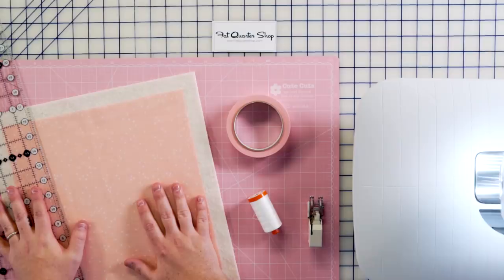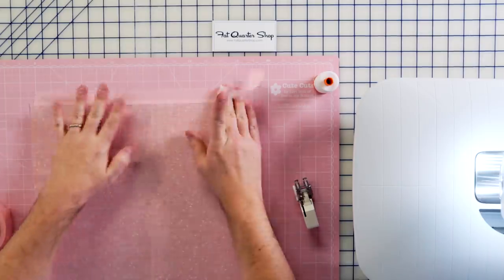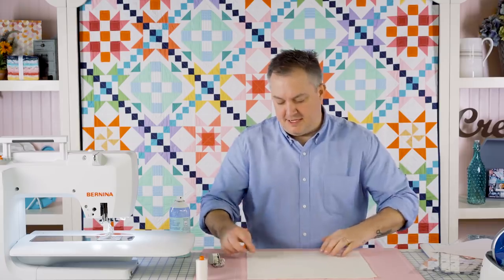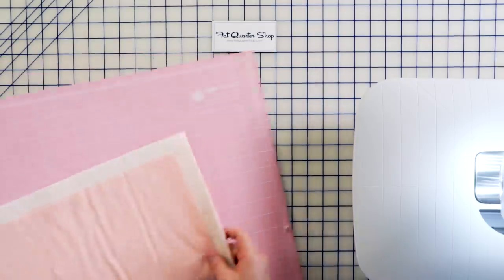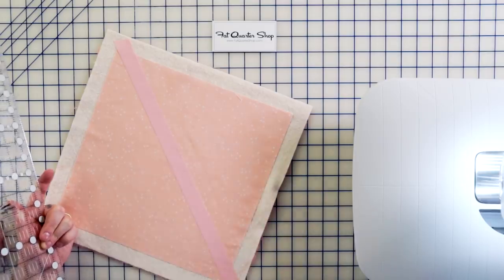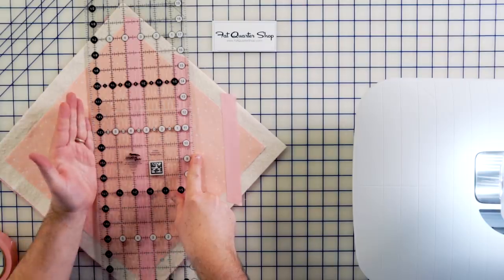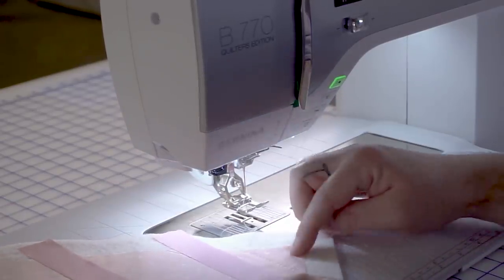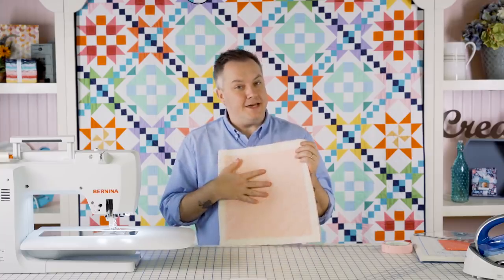Use masking tape to Quilt on your Home Machine! by The Tattooed Quilter | Fat Quarter Shop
Who knew masking tape had so many uses! In this quilting tutorial, Christopher Thompson, AKA The Tattooed Quilter, shows us how to use masking tape to get perfect lines when you're quilting on your domestic machine at home. It's sew easy and super fun, so join us!

Quarter inch presser foot to fit your sewing machine model

Walking foot to fit your sewing machine model

Spray baste

1” Duck Masking Tape - Pink

Christopher Thompson Limited Edition Cut, Sew, Repeat 4" Magnetic Pin Bowl

Therm-o-web Spray n Bond Fusible Adhesive or June Tailor Quilt Basting Spray